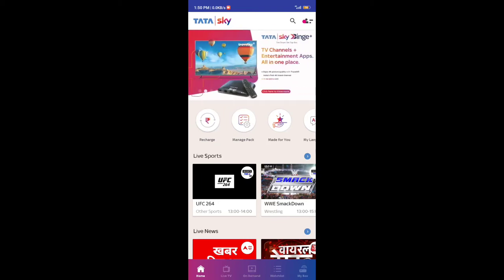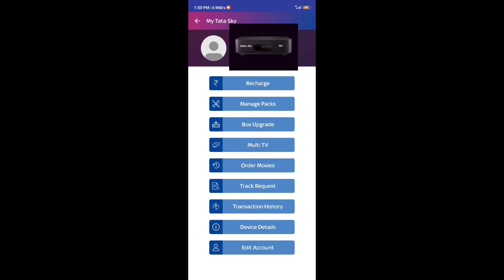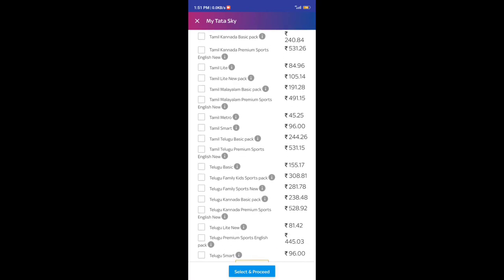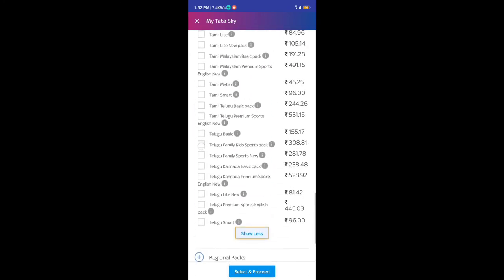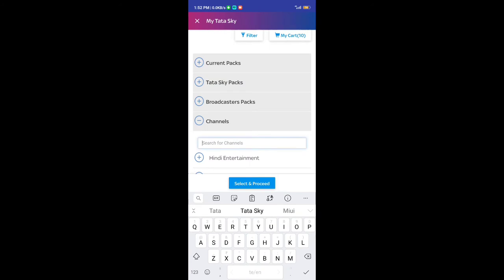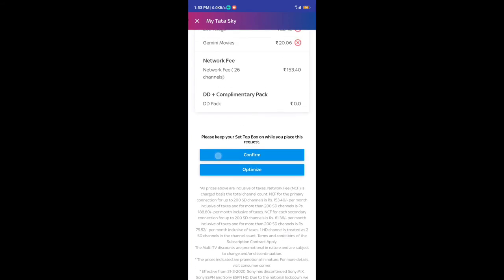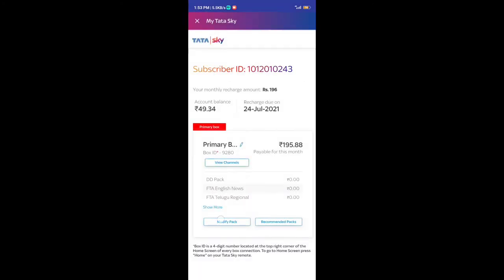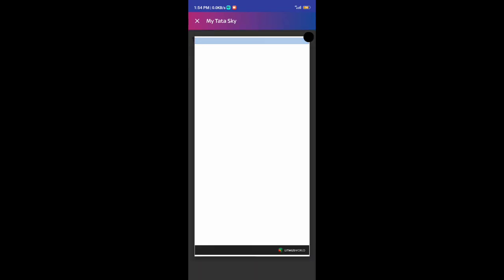టాటా స్కై App లో channels ఎలా Add చేసుకోవాలి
Tata Sky app లో channels ఎలా Add చేసుకోవాలి Tata Sky tips and tricks